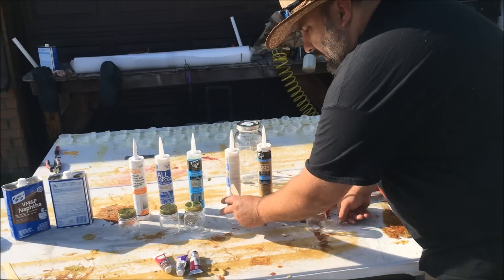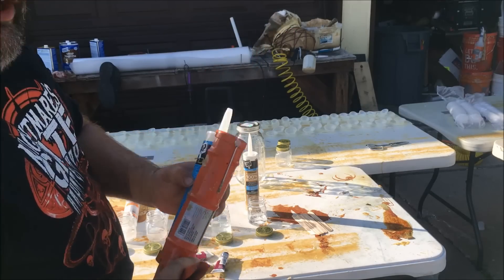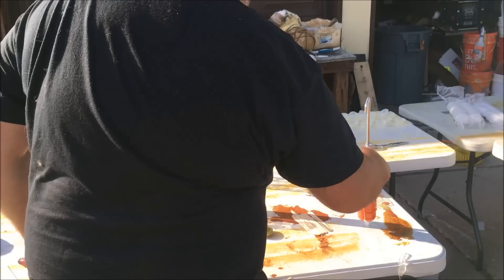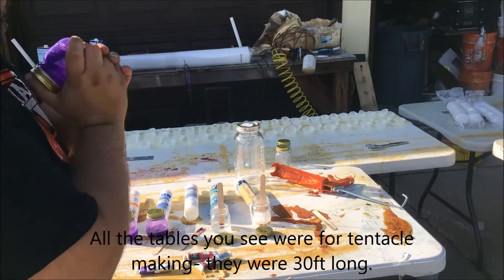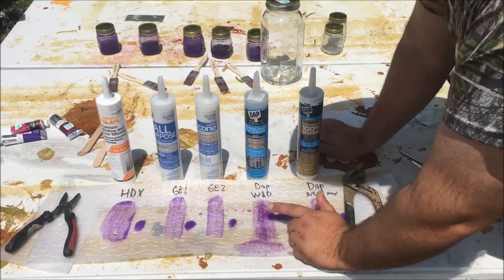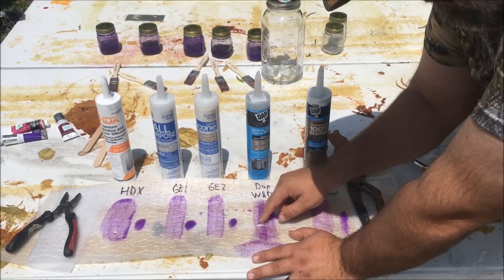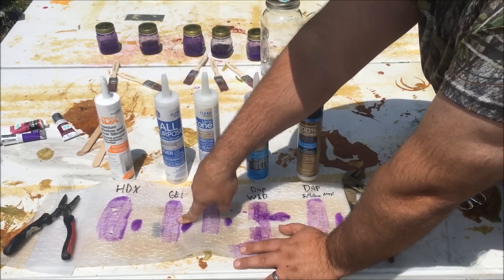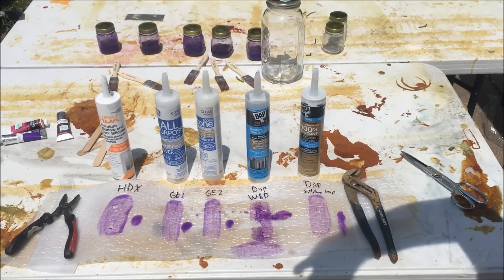Silicone caulk and Naptha thinning tests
Silicone caulk thinned with Naptha is a pretty awesome material- you can tint it any color with oil paints and it dries nice and glossy. Ive used it for vomit, blood, general filth, and  for making a silicone paint for silicone masks or other projects. I was testing because I needed a paint that acted like a skin for my Kracken I was building.